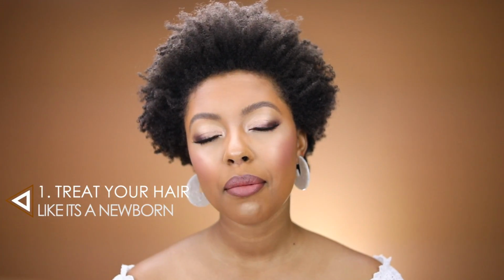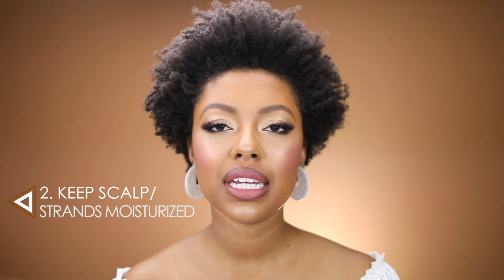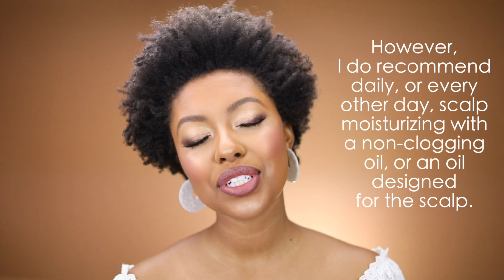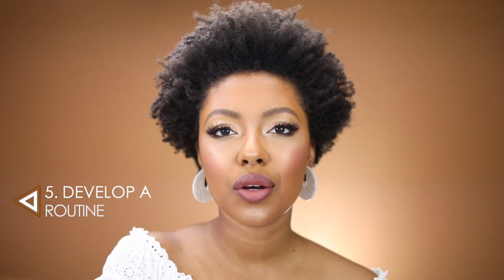HOW TO GROW YOUR NATURAL HAIR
Q: HOW DO YOU KEEP YOUR SKIN CLEAR?
A: TULA SKINCARE 😉
Code: TAYLORA for $$ off

CASH BACK WHILE YOU SHOP USING EBATES
I’VE GOTTEN OVER $400 CASHBACK 😱